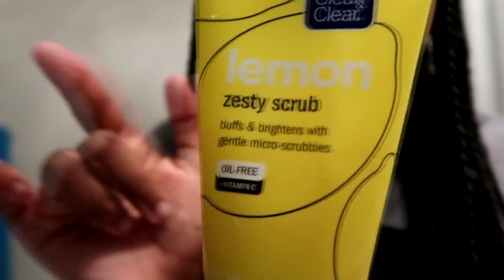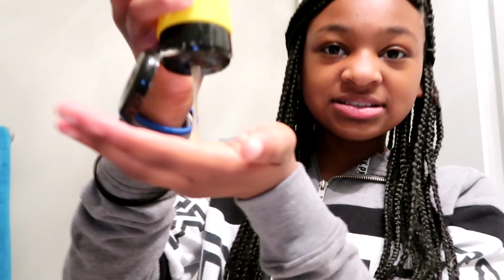MY NIGHT ROUTINE 2020 | BADKIDMACEI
I WANT TO SHOW MY SUBSCRIBERS MY NIGHT TIME ROUTINE BEFORE I GO TO SLEEP.

"Enable All Push Notifications 🔔"